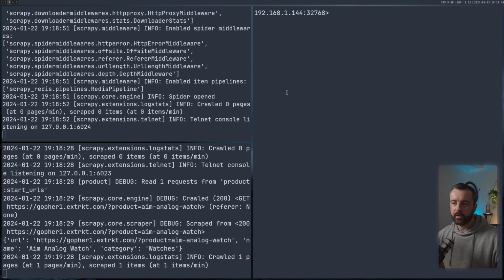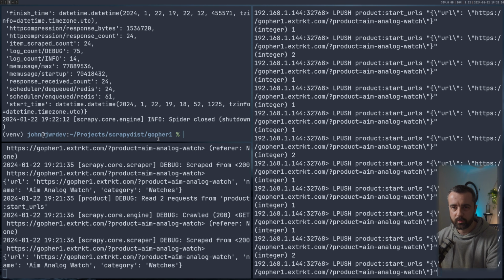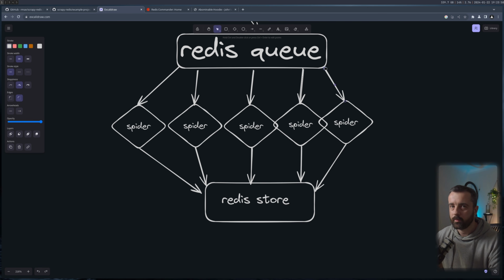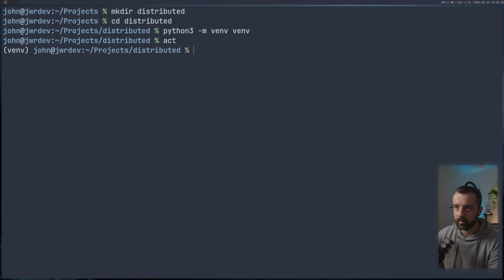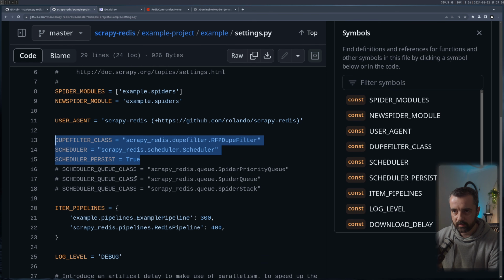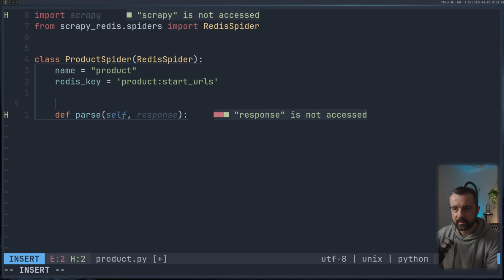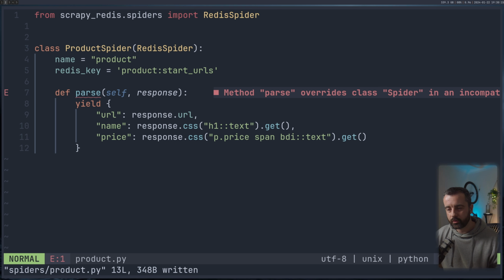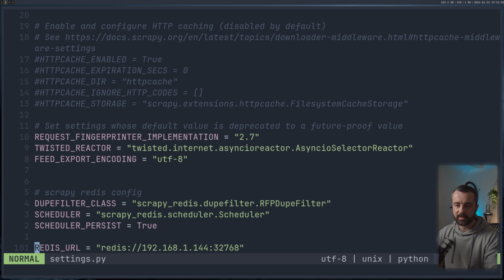How To Get Started with Scrapy Redis